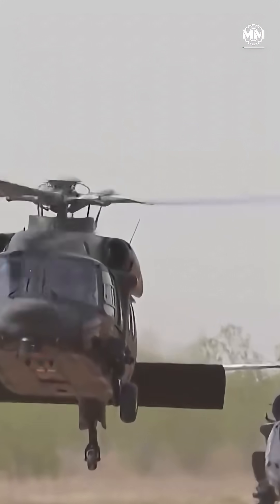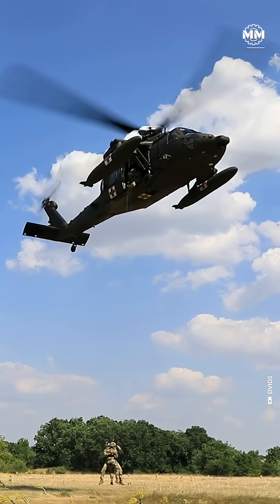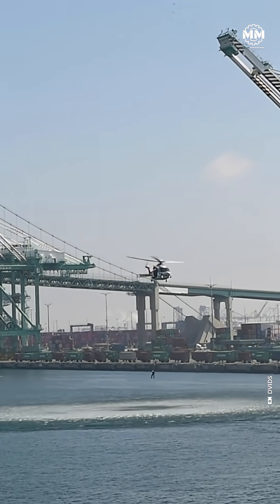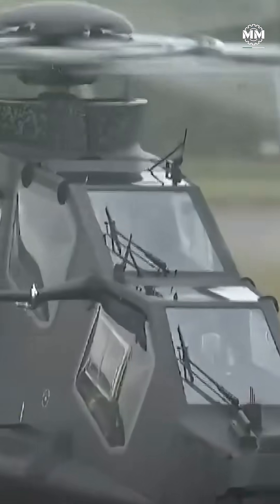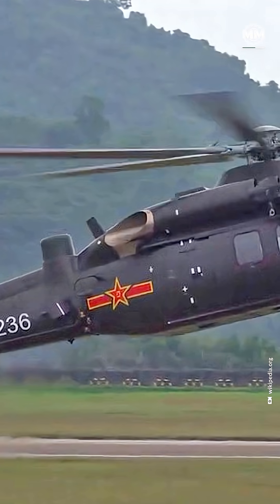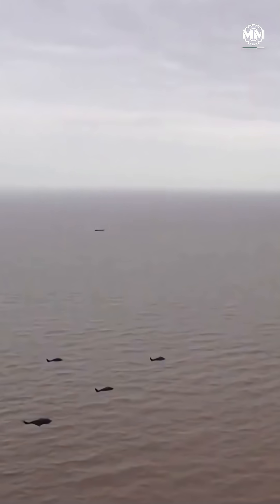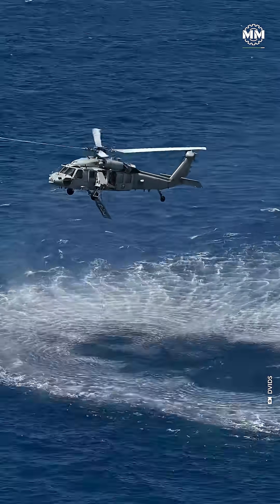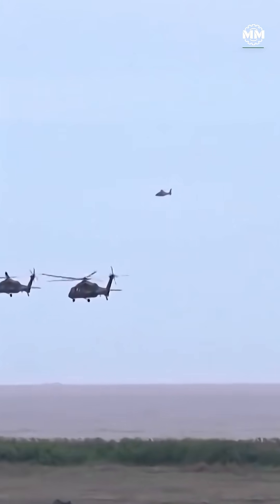China’s Z-20 Helicopter: Black Hawk Clone or Upgrade?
China’s Z-20 helicopter has sparked global debate. At first glance, it looks strikingly similar to the legendary U.S. Black Hawk. But this isn’t just a copy-paste job—it’s a case of reverse engineering with some surprising upgrades.
From five rotor blades for high-altitude performance to fly-by-wire controls and powerful WZ-10 engines, the Z-20 is tailor-made for China’s Himalayan and South China Sea missions. And here’s the kicker—some experts believe China may have studied wreckage from the U.S. stealth Black Hawk lost during the Osama bin Laden raid in Pakistan.
So, is the Z-20 proof that China has mastered military reverse engineering—or has it actually built something better than America’s Black Hawk?
👉 Watch till the end as we break down its origins, upgrades, and what it means for the U.S.–China military rivalry.